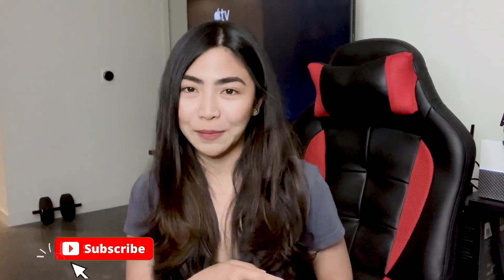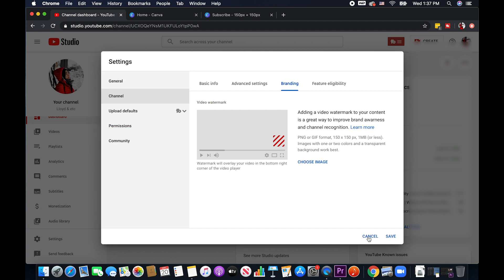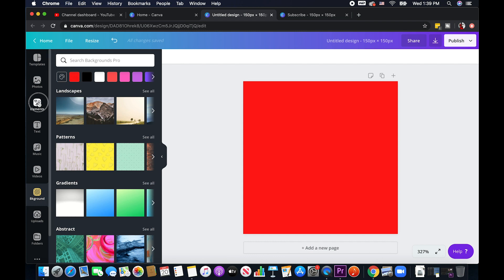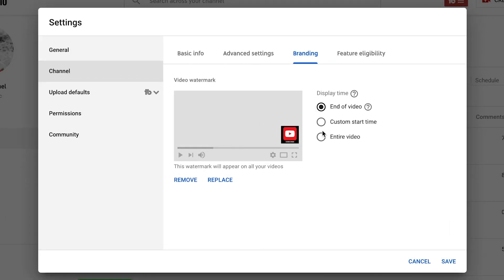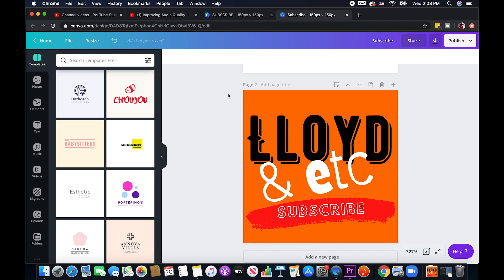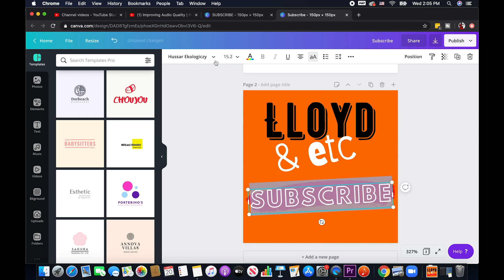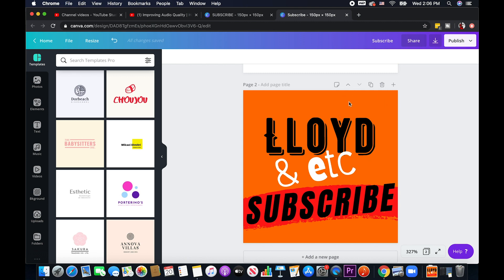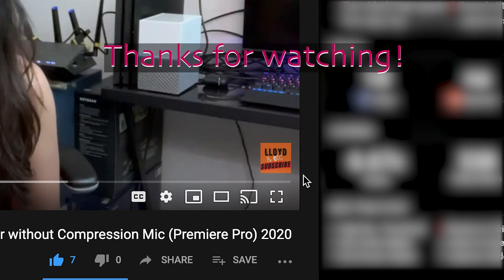How to Create Youtube Branding Watermark to Gain More Potential Subscribers (2020)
How to Create Youtube Branding Watermark to Gain More Potential Subscribers

Wanna learn how to create your own youtube branding watermark? In this video, I'm gonna show you how to set it up in your youtube channel to show up in each of your uploaded youtube videos. Learn how to configure it the way you want it.
Also, in this tutorial, I'm gonna show you 2 options for your own branding and we'll create it together using a free online tool, canva, quick and easy!